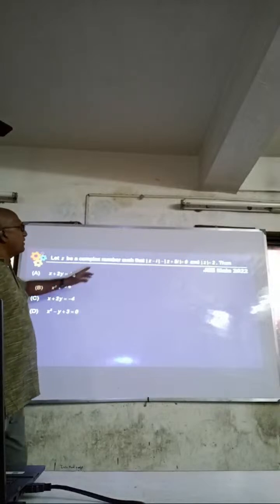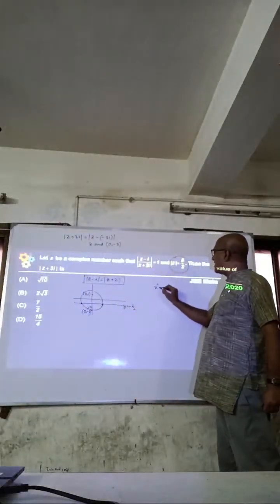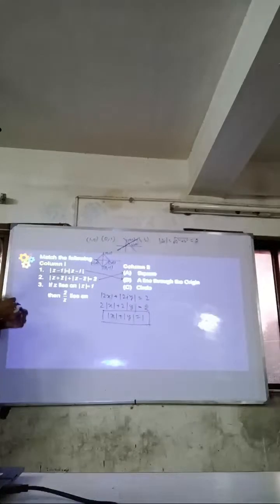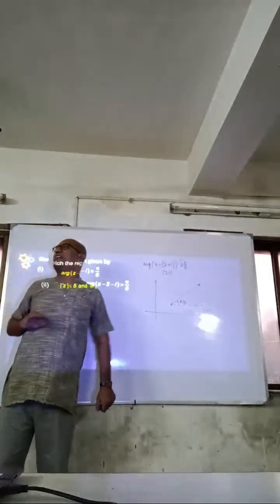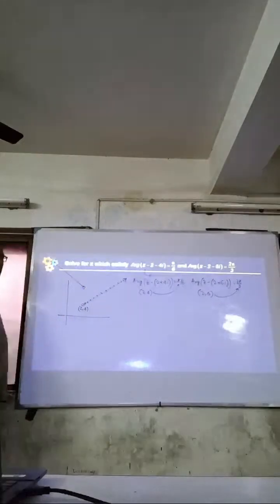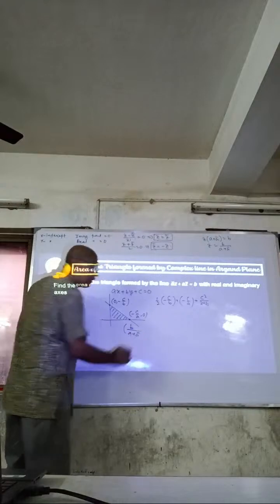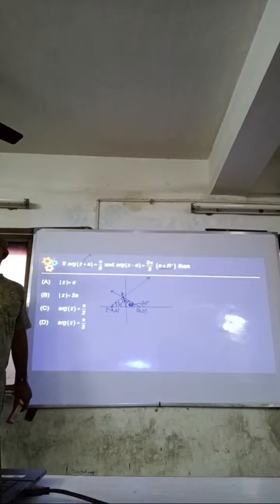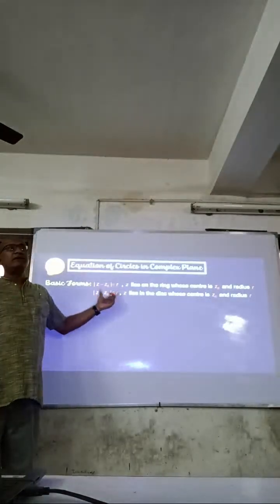Complex Number Class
Check the Similar Videos on this Channel